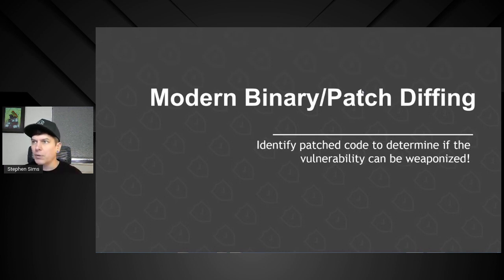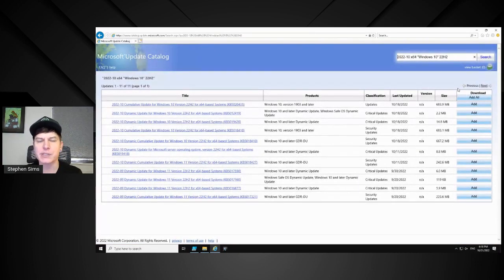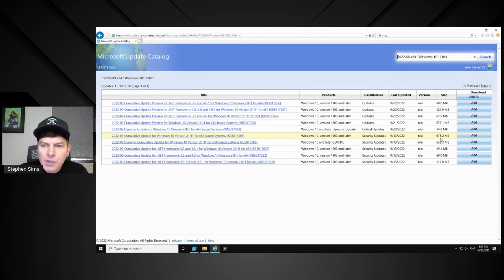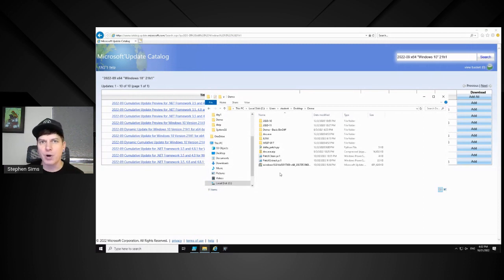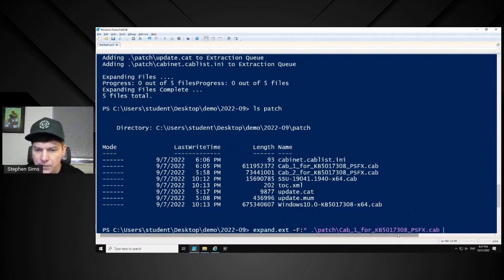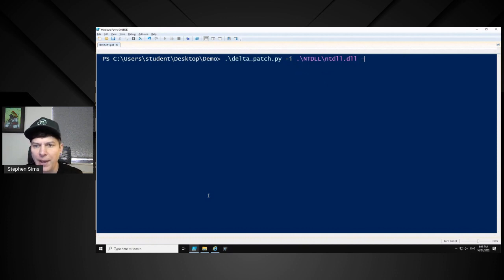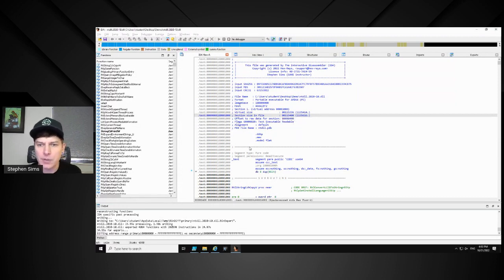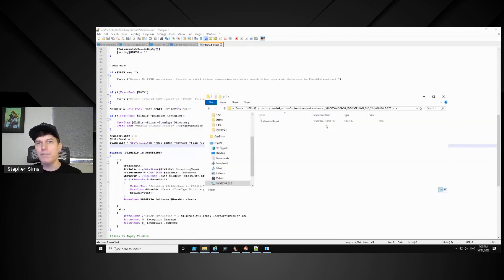Modern Windows Binary Patch Diffing!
In this video we look at some of the most effective ways to examine a Microsoft security patch to identify the vulnerability being corrected. Using these techniques, attackers and security professionals can quickly identify a vulnerability by looking at the updated code compared to the original code. Sometimes, the identified vulnerability can be weaponized quickly in order to exploit unpatched systems.